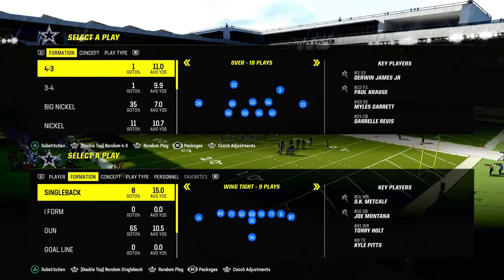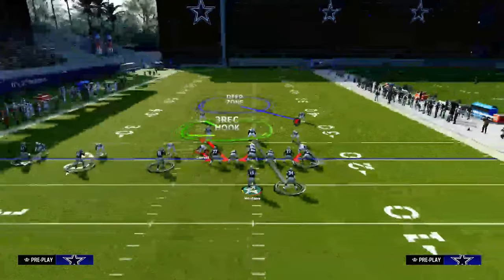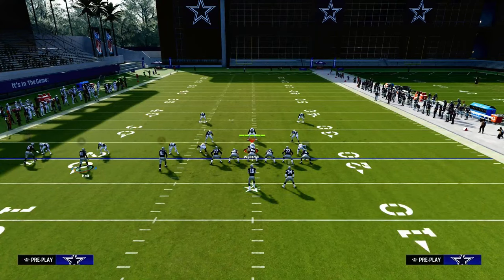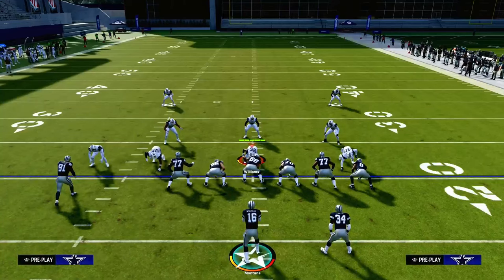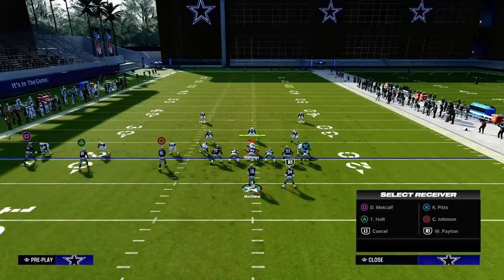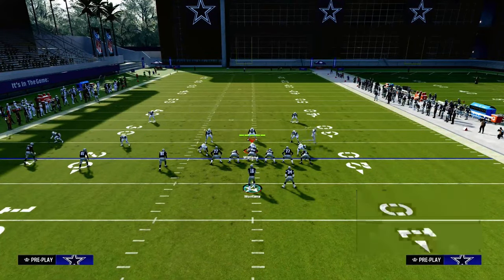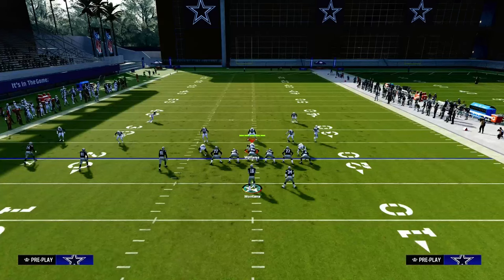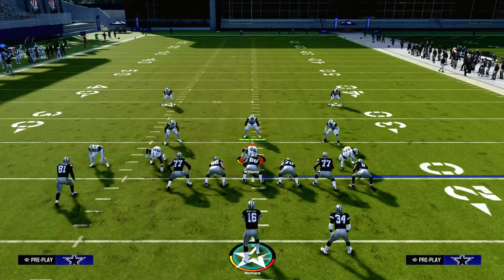This Offense Is Unstoppable In Madden 24